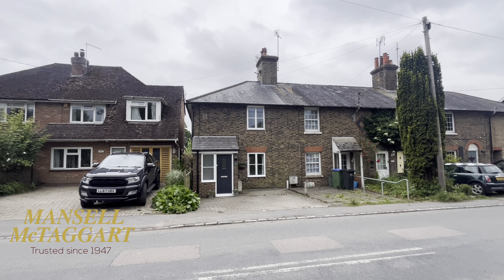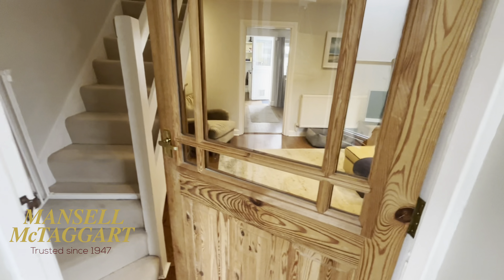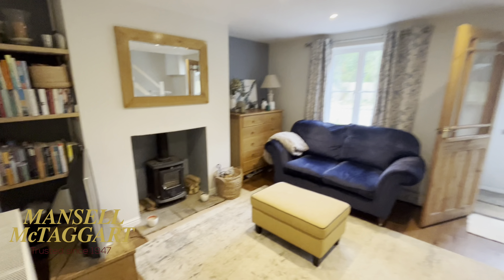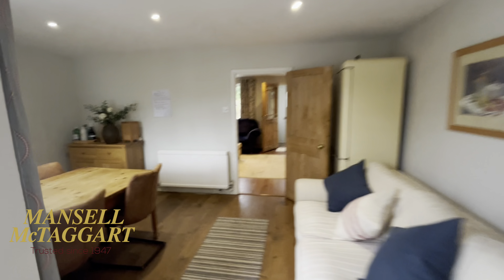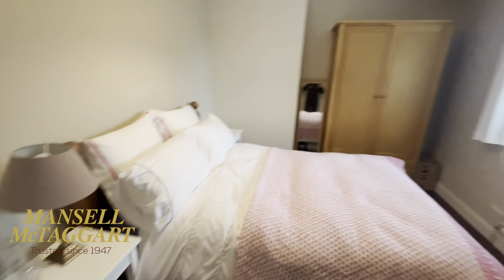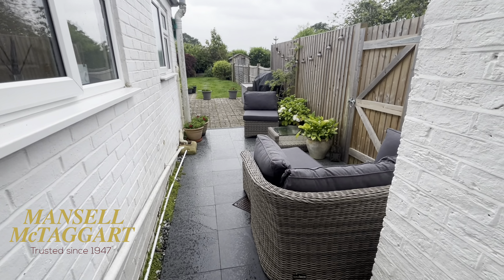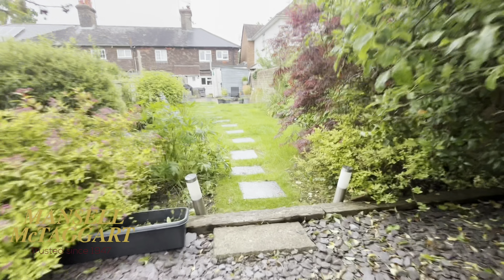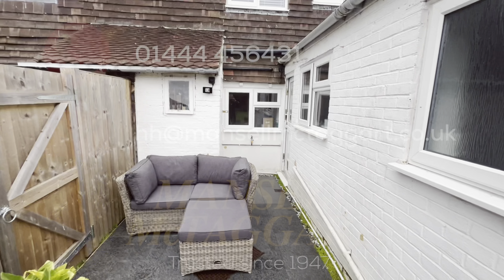Green Road, Wivelsfield Green